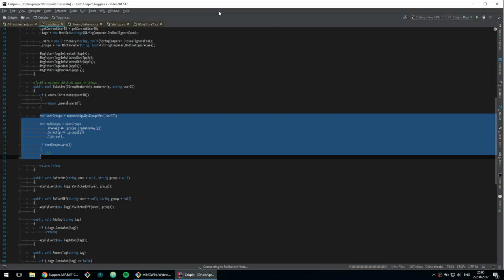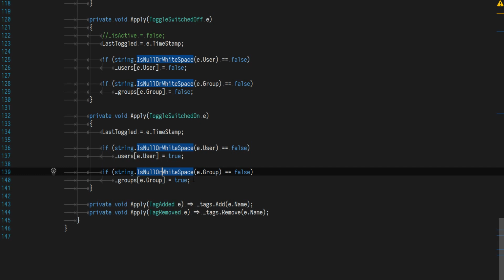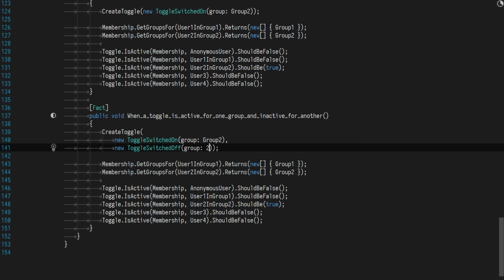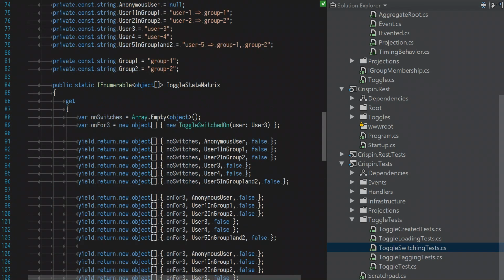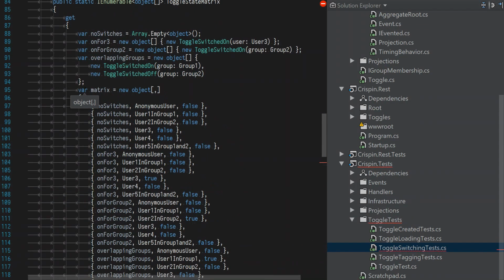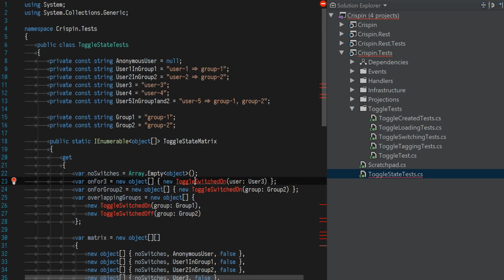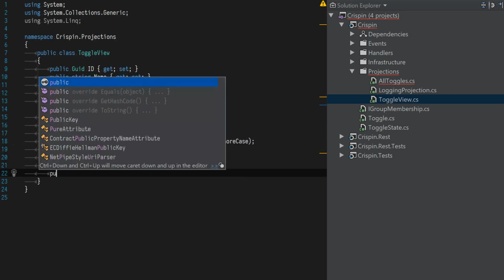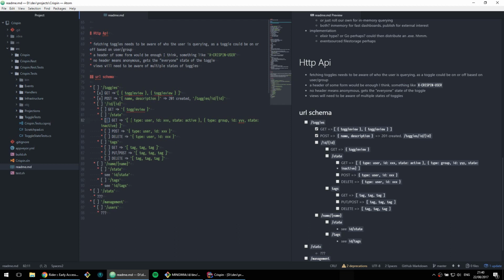Crispin, the Restful Feature Toggle Service - 9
* tests for the new multi-user active status
* extracting a new class for state
* refactoring tests
* updating the ToggleView to use new state class
* talking api design for next stream!